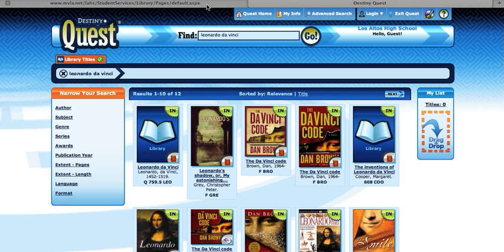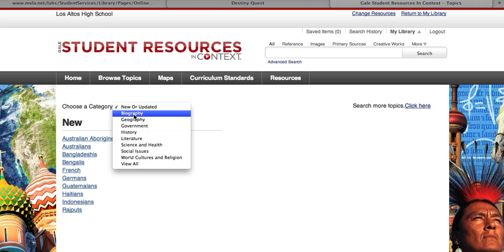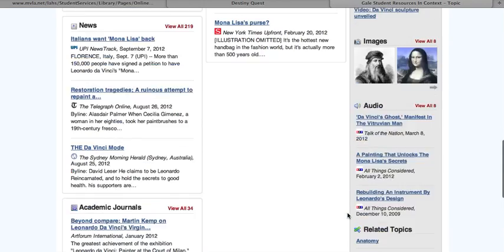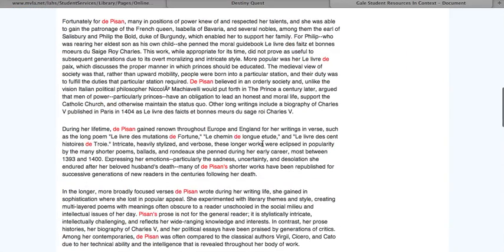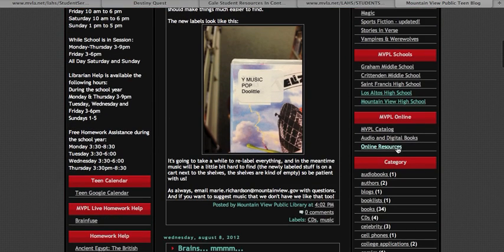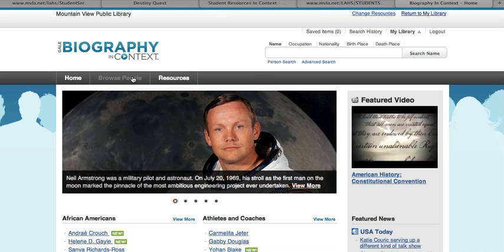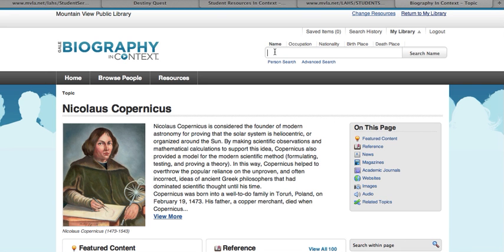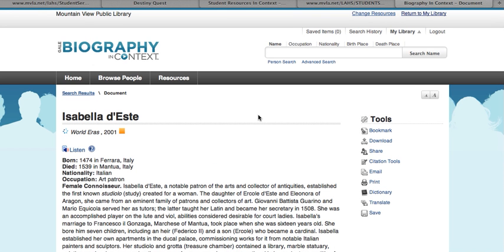Renaissance Biography Research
Short tutorial on where to find content for the Renaissance biography project